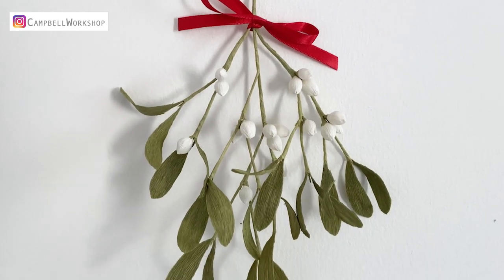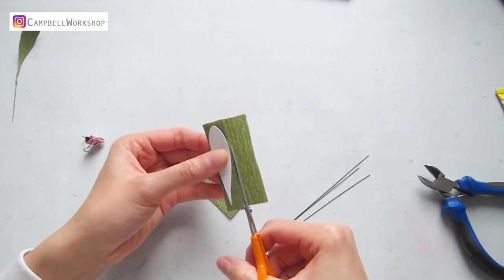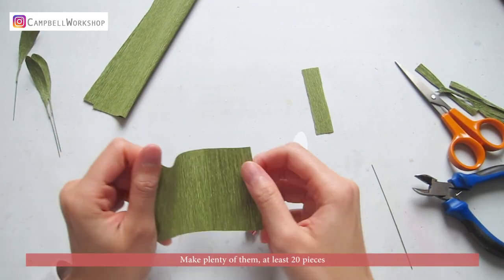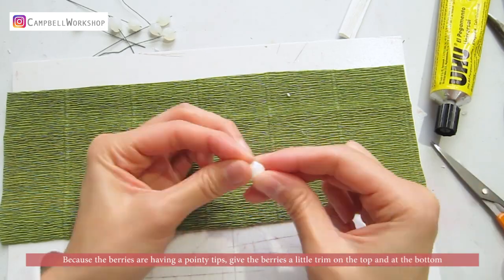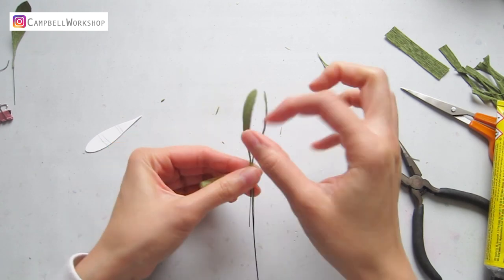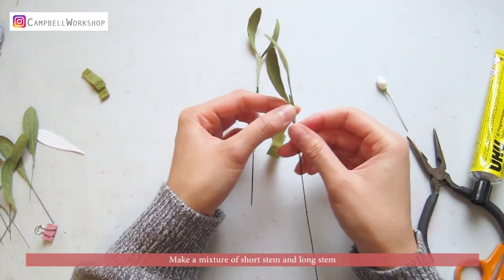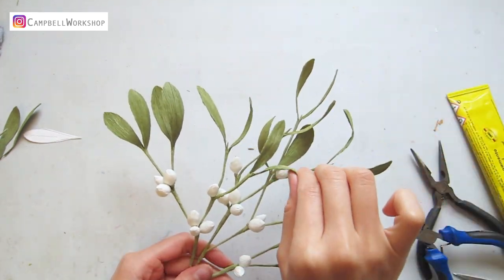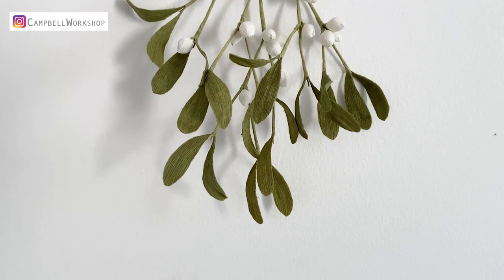MAKING MISTLETOE WITH CREPE PAPER | Super Easy Christmas Project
This video is going to show you how to use crepe paper to make Mistletoe for Christmas. We will teach you step by step so you can make it even you are a beginner.

Crepe papers in Olive Green & White
Paper clips
Paintbrush
our templates
UHU Glue
Hot Glue